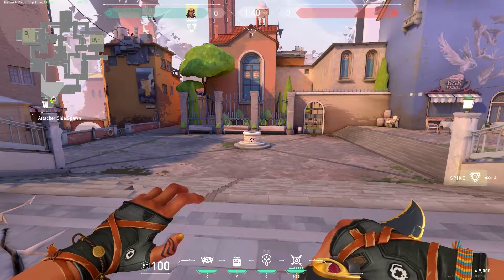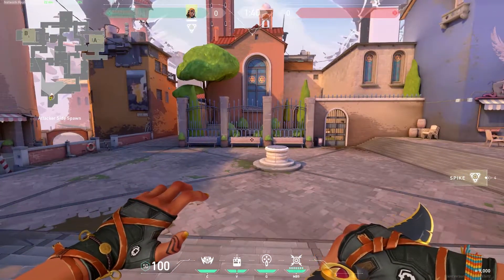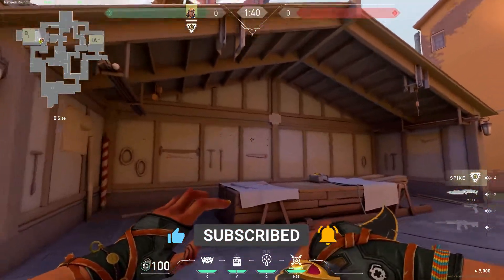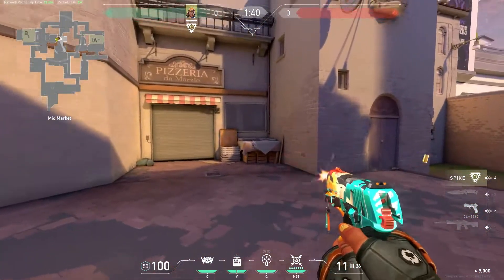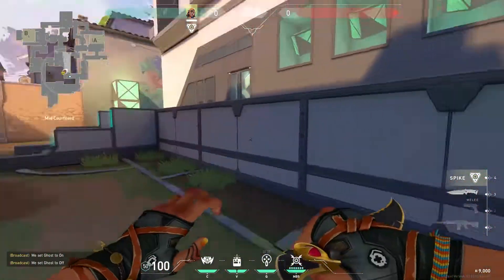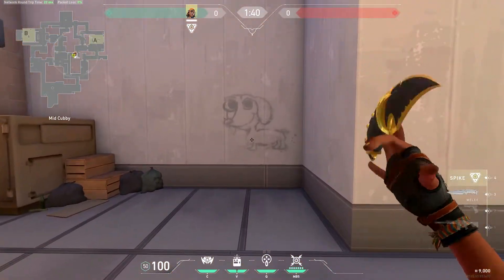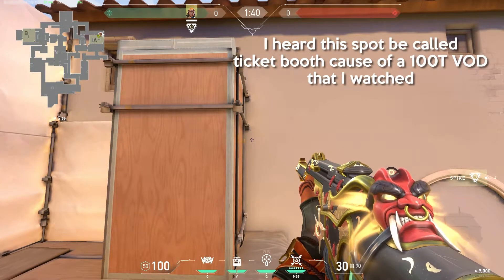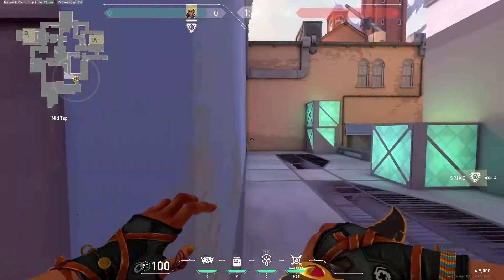ASCENT CALLOUTS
► I STREAM HERE - fb.gg/fearze
► LEAVE A SUB AND CLICK ON THE 🔔 IF YOU ENJOYED!
Use my affliate link and get started on Buff!